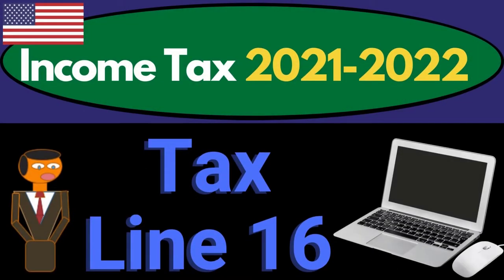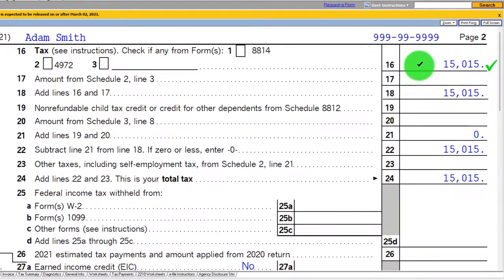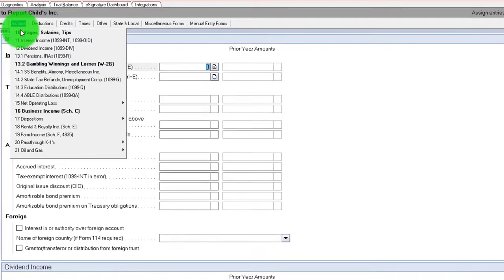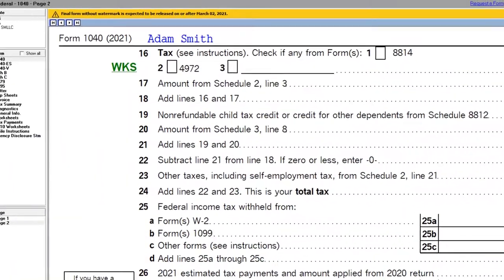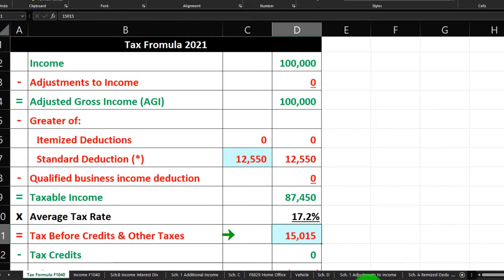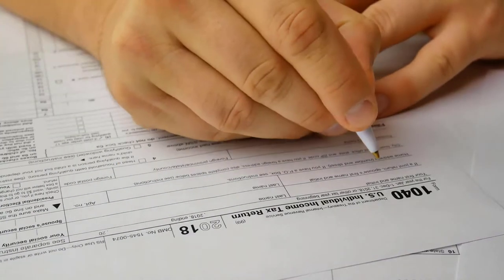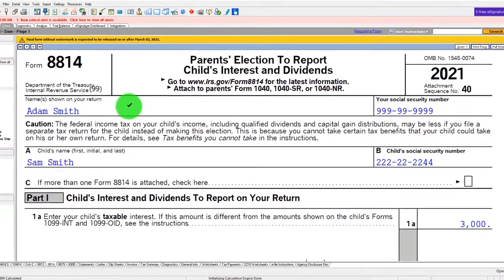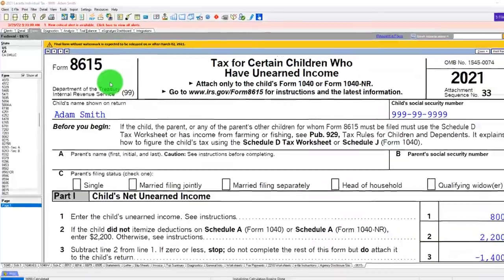Tax Line 16 Software 7250 Tax Preparation & Law 2021 2022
Tax Line 16 Software